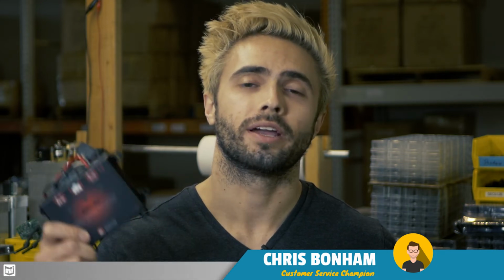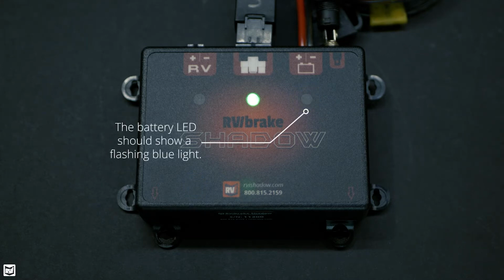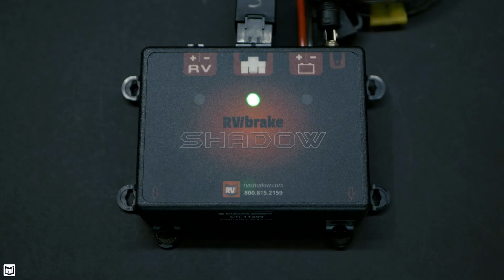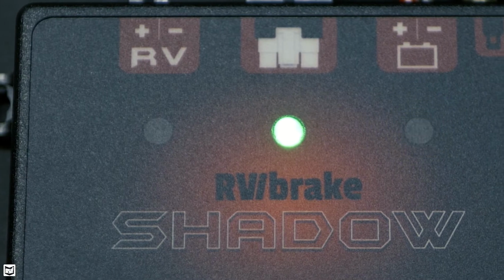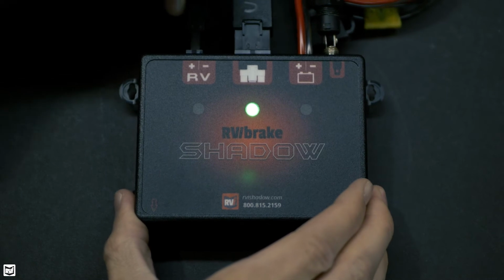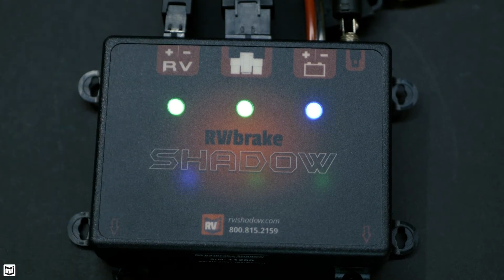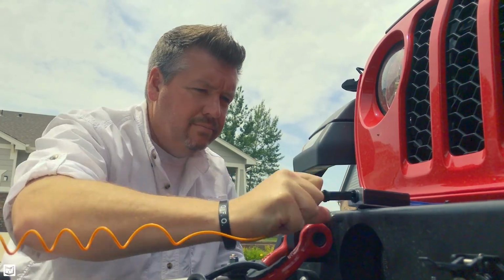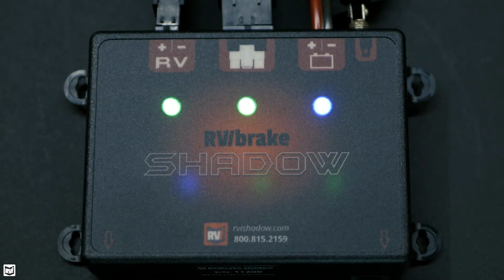RVi Trip Tip: What Do The Lights On Your RVibrake Shadow Mean?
Ever wondered what the LED lights on your RVibrake Shadow mean? Well, wonder no more!

In this video, we cover how to tell if your Shadow is working and installed properly based on the feedback from the LED lights. If you want more info on the Shadow or our portable version of the brake, the RVibrake3,